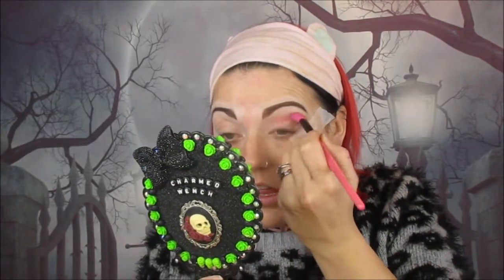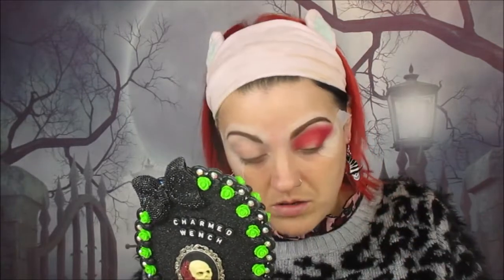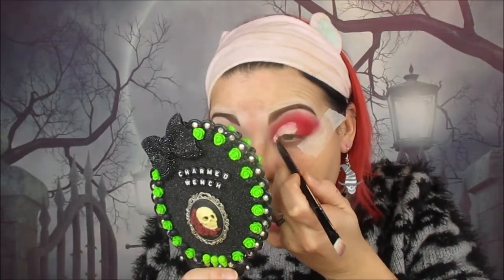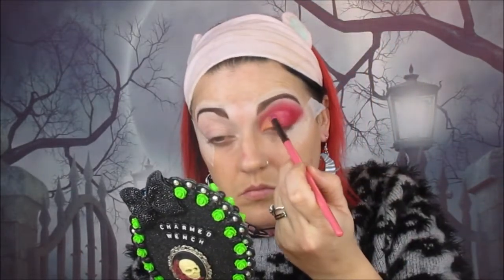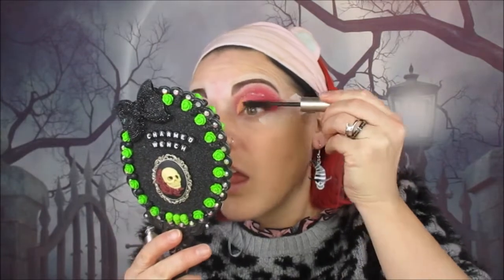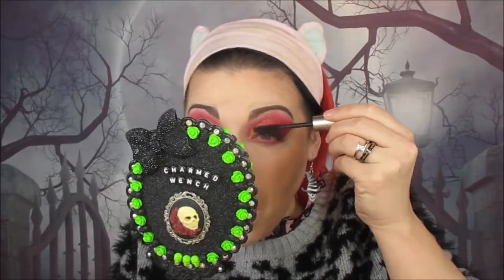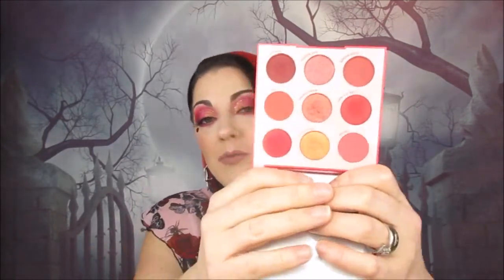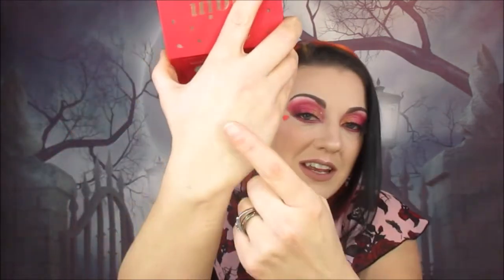Monochrome Monday's Colour pop main squeeze palette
This just a mini series that i thought would be fun to do, as i said if anyone wants to do a collab with any of the other colours just drop me a message on instagram even of you don't have the colour pop palettes you can still take part as long as your look is all of the same colour.

🤩Money off and referal codes🤩